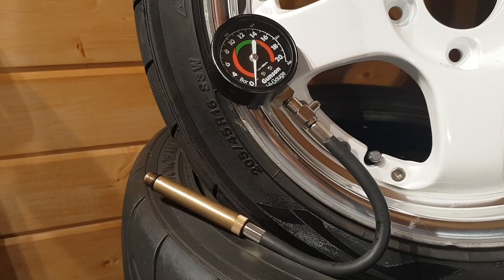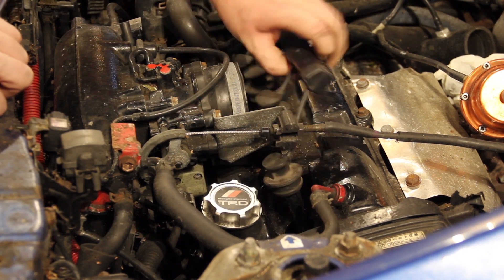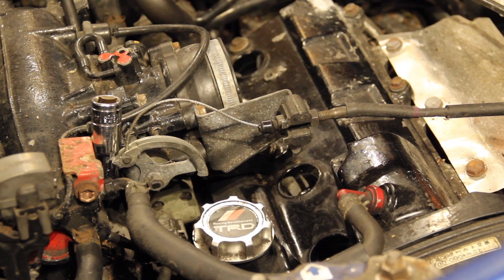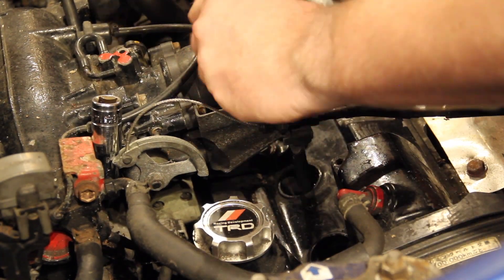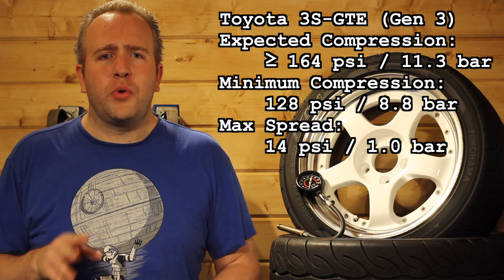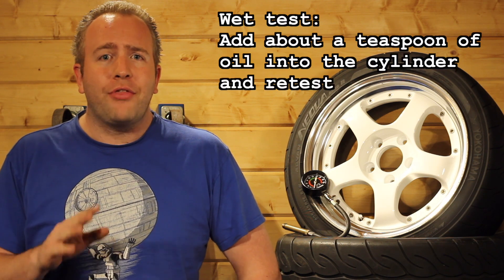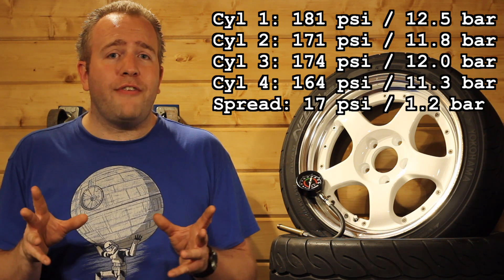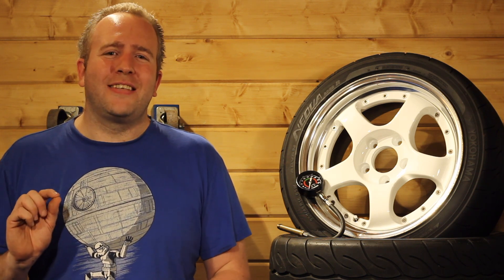How to Compression Test your Engine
Performing a compression test on my 3S-GTE before removing it from the donor car.

** Theme: **